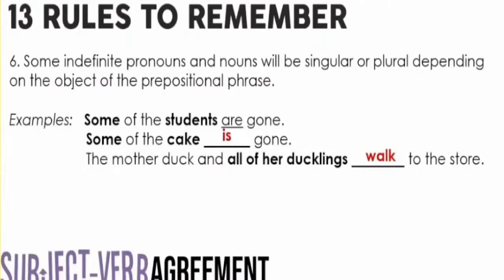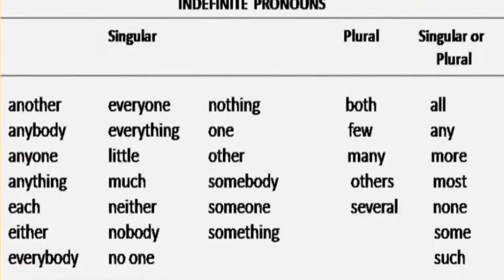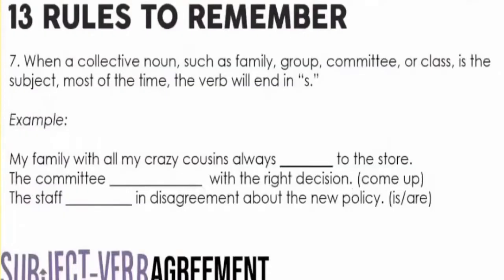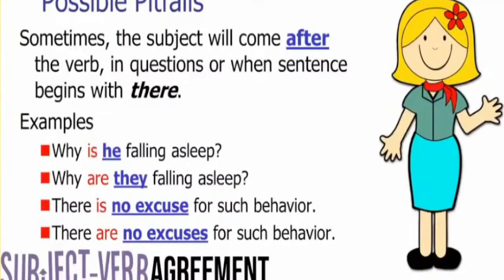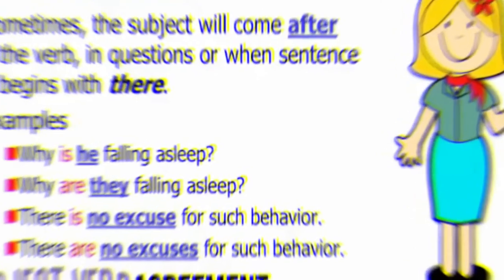PART 2 OF SUBJECT-VERB AGREEMENT RULES NUMBER 6 TO NUMBER 10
In this lesson you will be able to learn the important rules of subject-verb agreement. The agreement of subjects and verbs is required in proper English grammar.
Singular verbs must be used with singular subjects, while plural verbs must be used with plural subjects. It seems so simple, right?  However, subject-verb agreement is actually one of the many rules in English grammar that most people are having difficulties with. It is for this reason that we have prepared this video.
If you want to know more about subject-verb agreement, please continue watching.

Please Share this Blessings to others! God Bless you!